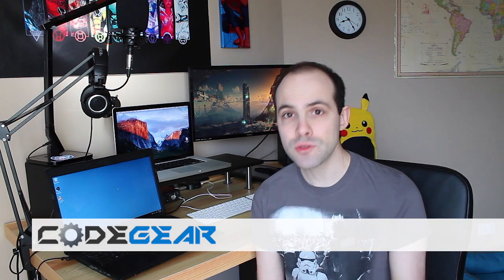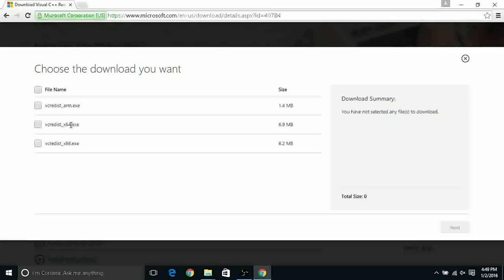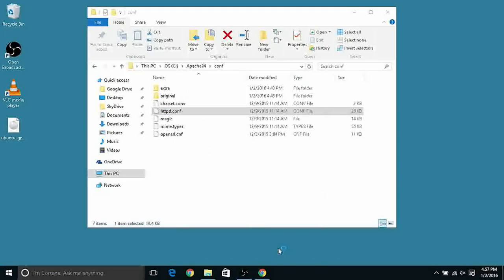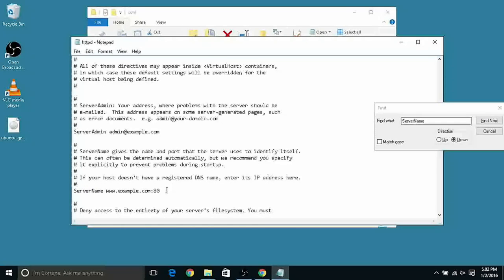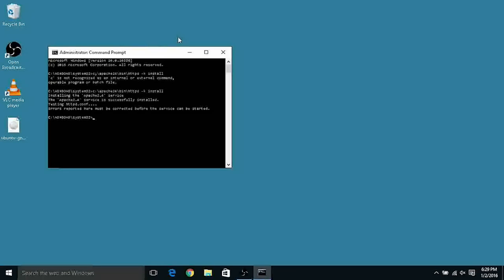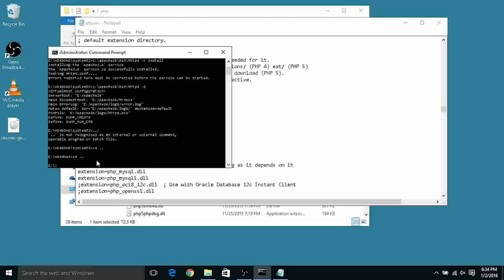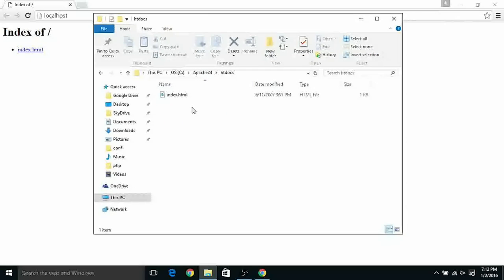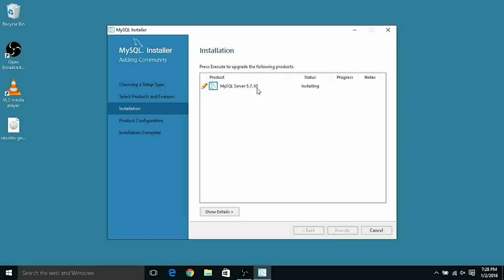How to install Apache, MySql and PHP on Windows 10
Code Gear #1
How to manually install Apache, MySql and PHP on Windows 10, without a the use of a preconfigured package like WAMP.